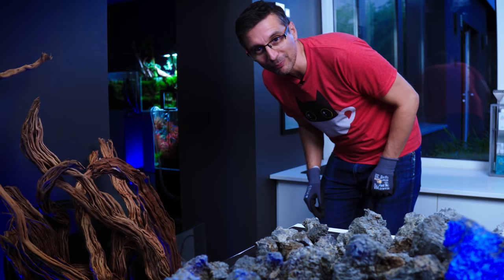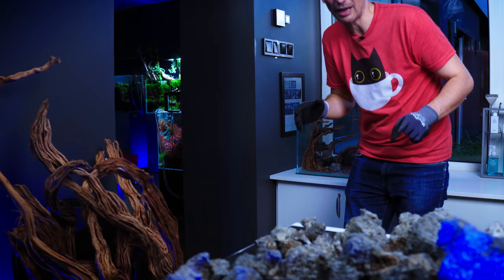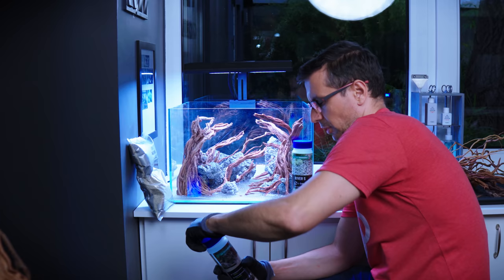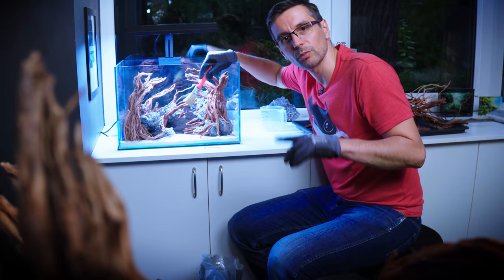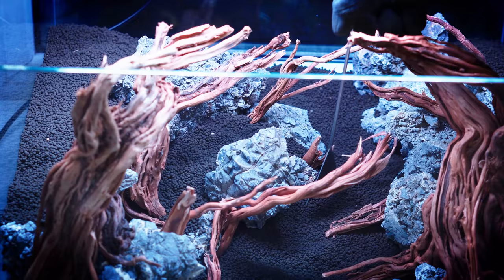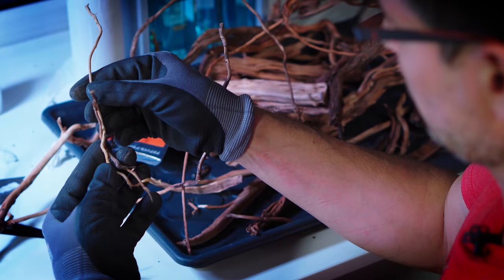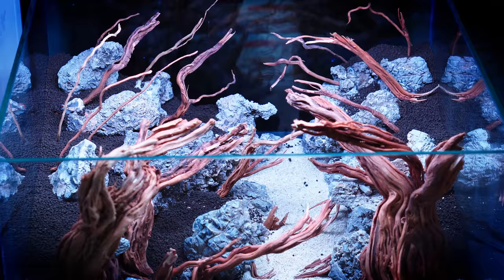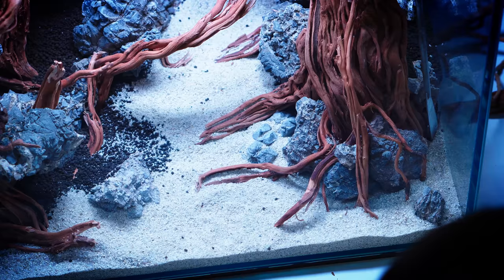The MOST DIFFICULT Aquascaping Style - Making An Indonesian-style Planted Tank | PT. 2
In today's video Balazs finalizes his extravagant Indonesian aquascape. Even though he only used three types of plants to make it more colorful, the result was rather complex. Less is sometimes more! Do you guys like the outcome as much as We do?

AQUARIUM SPECS

AQUARIUM
Green Aqua Opti-White (Clear Glass) Aquarium - 45x45x30 cm

LIGHTING
Chihiros RGB Vivid 2 Mini

AQUARIUM DECORATION
30kg Amelia Stone
1.5kg Rama Twist Root

OTHER ACCESSORIES
Green Aqua liquid-type superglue
Riverest Aquascaping Set

AQUARIUM FILTRATION
Oase FiltoSmart 300 - External filter
Aquario Neo Media Pure filter media

CO2
Pressurized CO2 system

SUBSTRATE
ADA Power Sand Advance
ADA Aqua Soil Amazonia Ver.2
ADA La Plata Sand
ADA Aqua Gravel

AQUATIC PLANTS
17x Eleocharis acicularis 'mini'
20x Riccardia chamedryfolia
2x Cryptocoryne parva

FISH
Ruby Tetra (Axelrodia riesei)

CREW
Camera Operators: Csaba Viczian, Sebastian Dudok
Post-Production: Peter Hajdu, Aron Tamasko

TRACKS: "Garota Carioca" - Elevador, "It Ain't Bad" - Wanda Shakes, "Give Me Strenght" - Vanity Street, "The Surprise" - Saira Ridley, "High Life" - Lvly, "Old Navy Suit" - OTE, "Show Me Your Soul" - Jesse Lawrence, "Alive Under Water" - Saira Ridley